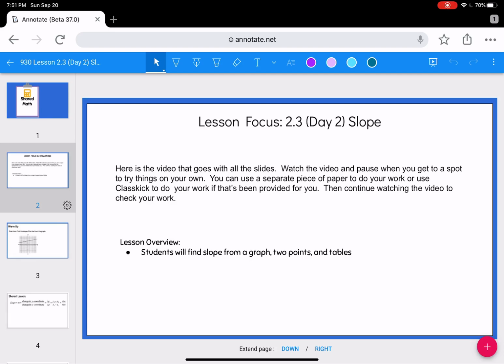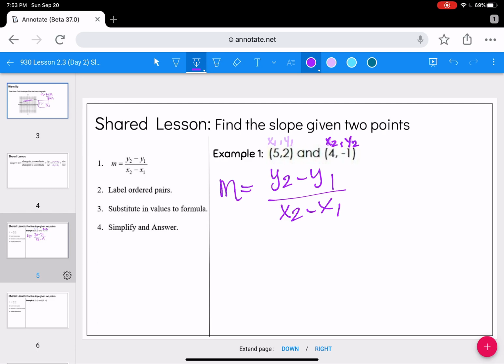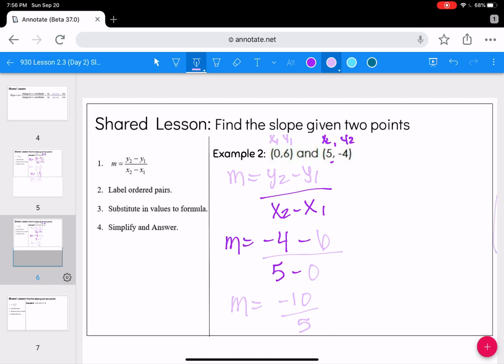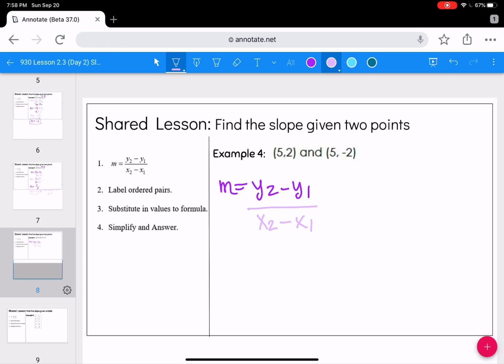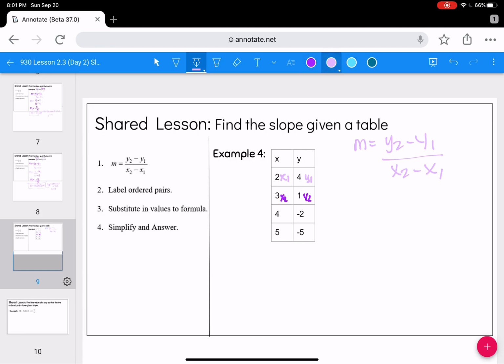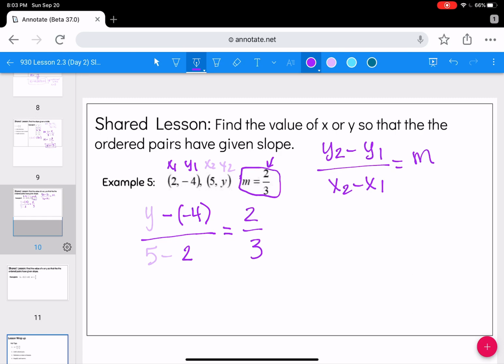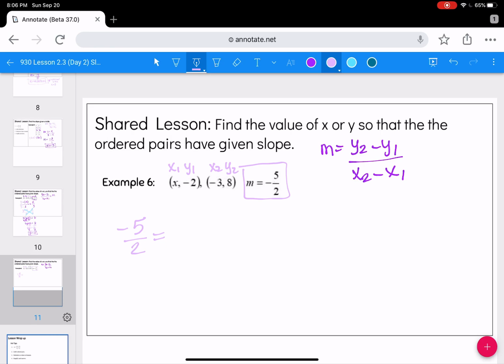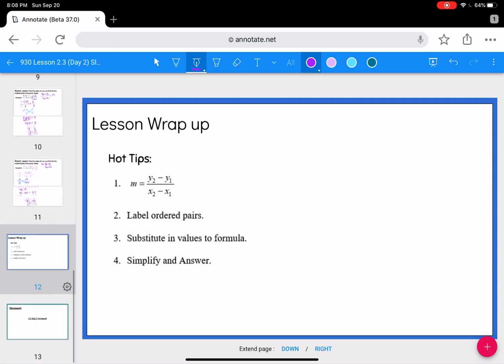930 Lesson 2.3 (Day 2) - Slope